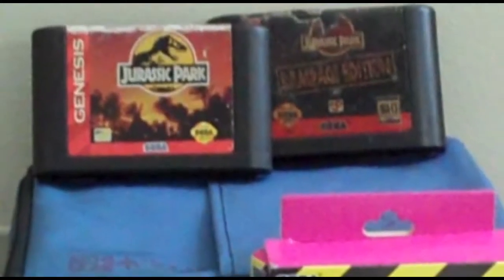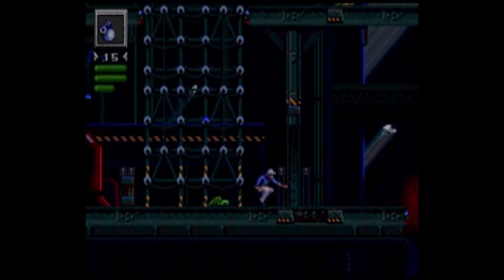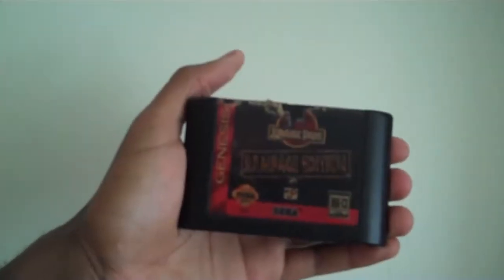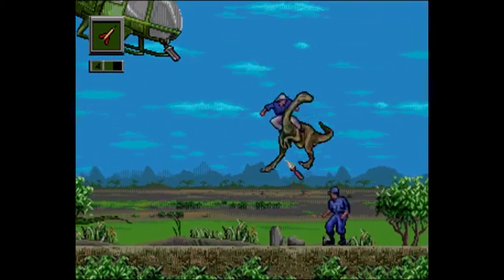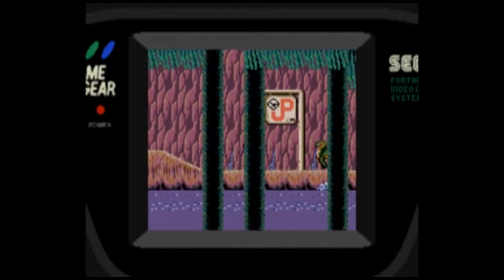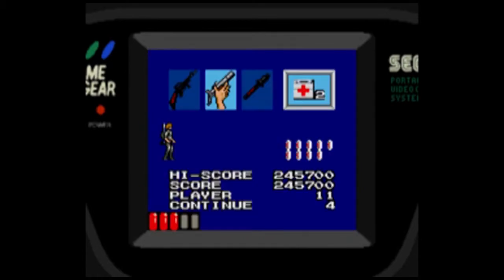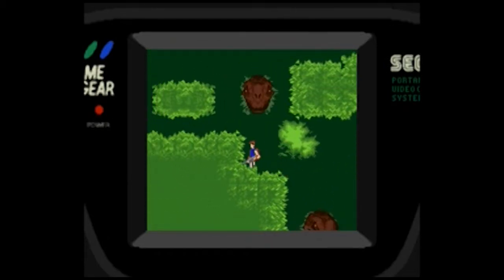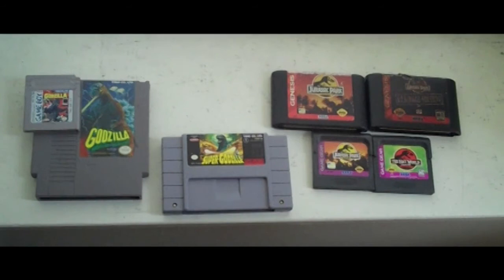The Hardcore Retro God (Review #6 - Godzilla & Jurassic Park, Part B)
Next in my ever growing line-up, in the words of Daniel Hillard (RIP Robin Williams). it's a "DINOSAURUS LINE"!!

Within it lies 2 of the most well-known pop-culture franchises that've been gracing [and at the same time, terrifying] us for decades!  One, Toho's legendary King of the Monsters - all NES/SNES/Game Boy; the other, Spielberg's ever-popular blockbuster film series (considering some of its sequels weren't as great as the first...then again, I don't mind being succumbed by those defending them) based on Crichton's novel about a theme park on a remote island, inhabited by the most bloodthirsty [if long-since-extinct] MFers ever to walk our beloved planet! (2 Genesis games and 2 Game Gear games - one of which was the last ever to be officially released IN THE US, no less*) [THIS PART ONLY - WATCH PART A FIRST...and take note, this is the LAST REVIEW SEGMENT in which I split one whole lineup into individual scenes and/or scene sets]!!

[*No rhyme intended]